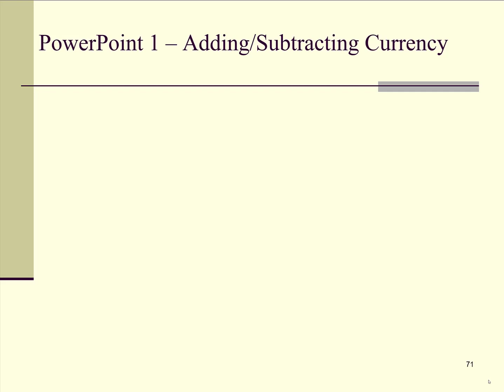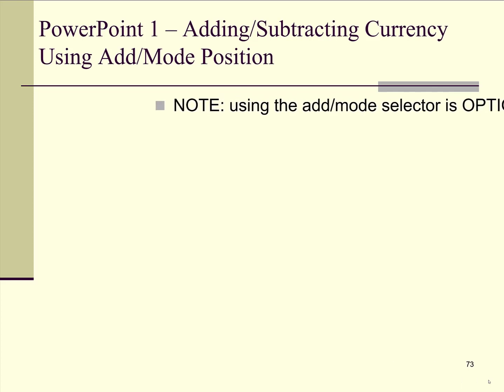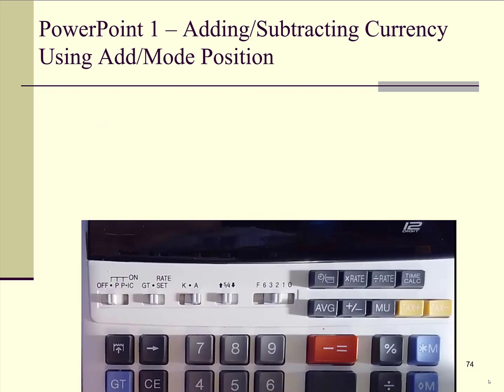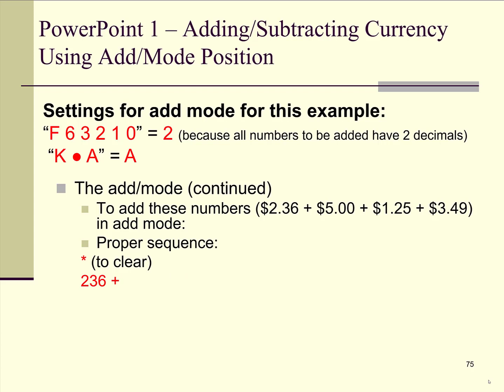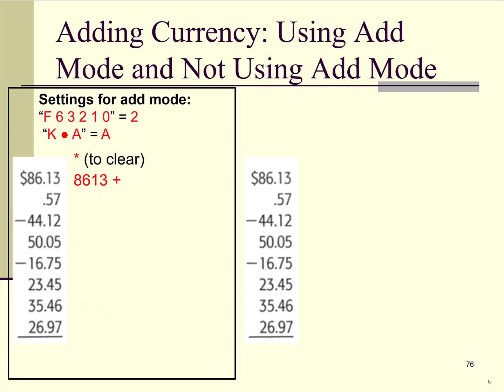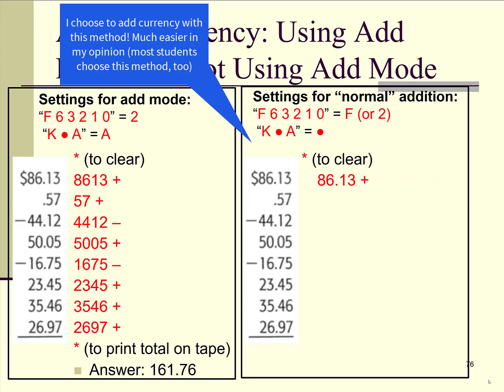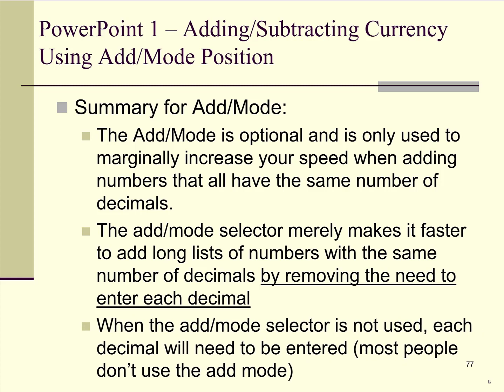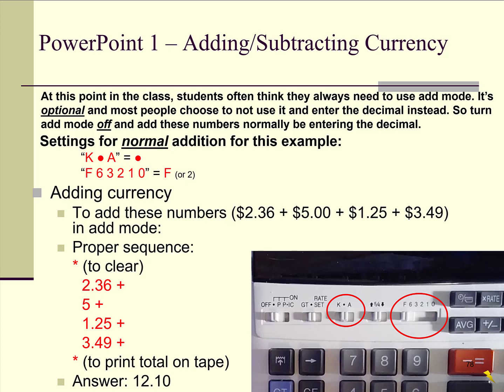Adding Currency with and without Add Mode on your Desktop Calculator